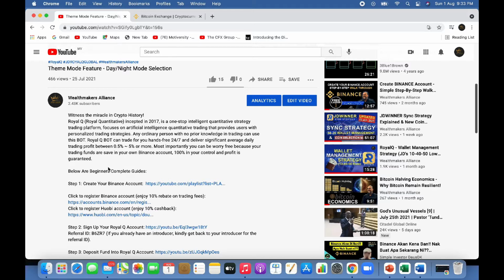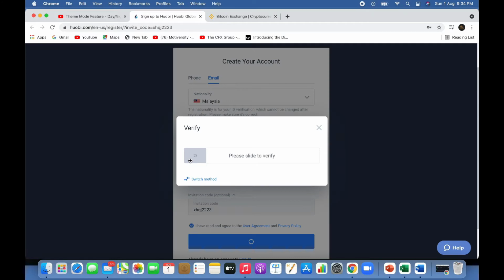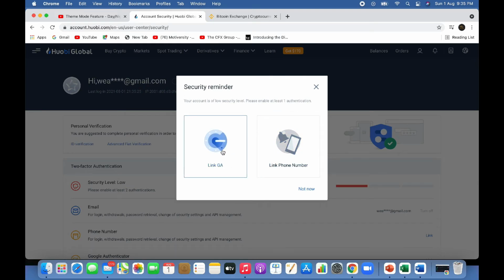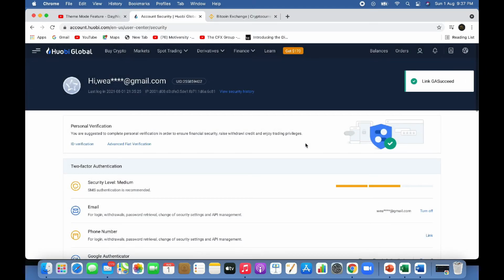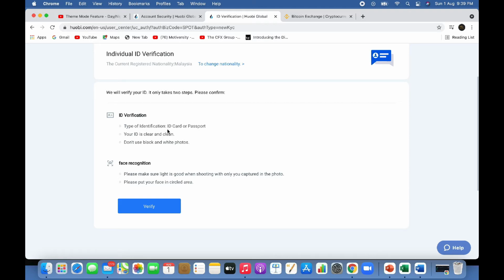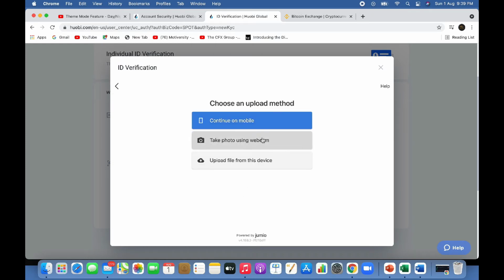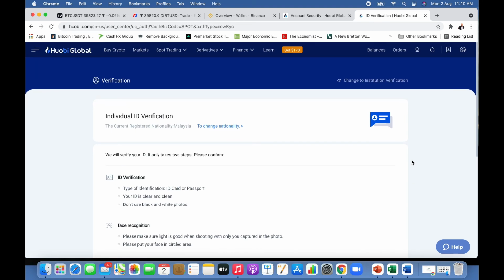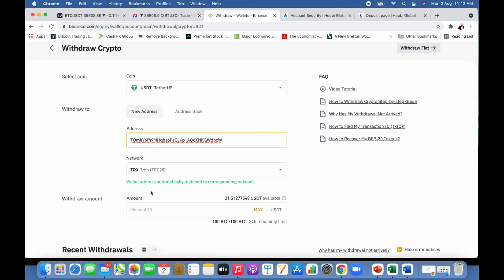Huobi Step-By-Step Walk Through (Sign Up, Verification & USDT Deposit)